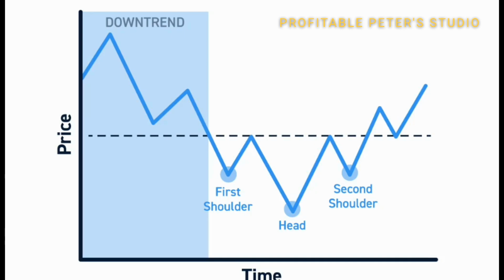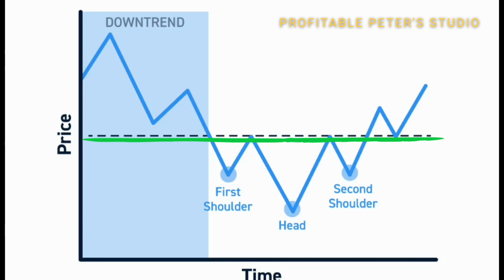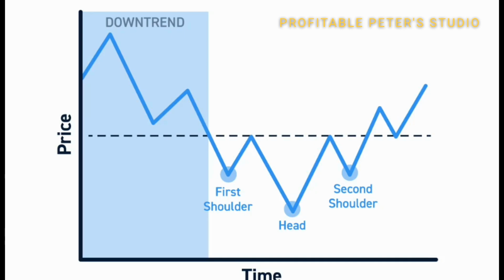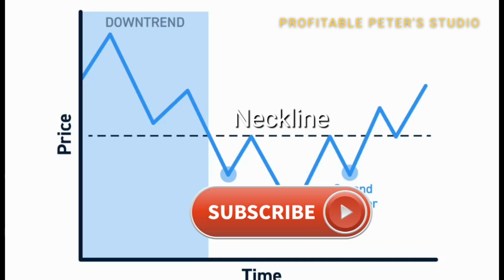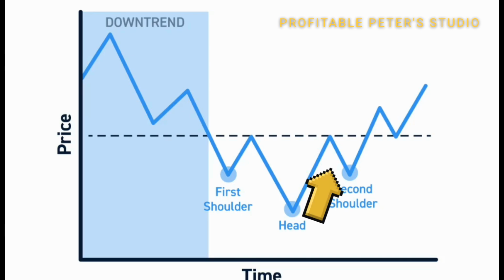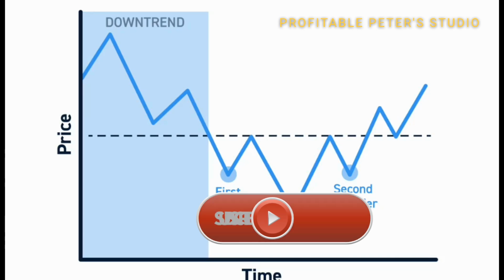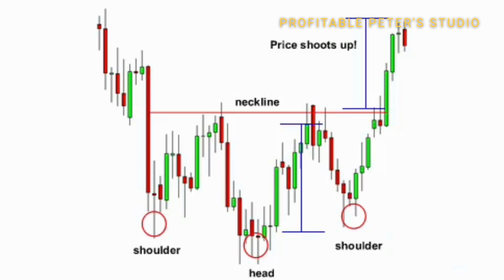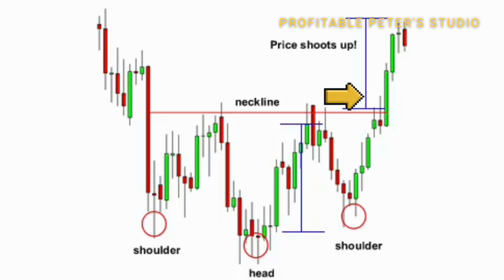How to Trade the Inverted Head and Shoulders Pattern in Forex – Step-by-Step Guide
Title: How to Trade the Inverted Head and Shoulders Pattern in Forex – Step-by-Step Guide

Description:
Are you looking to master one of the most reliable reversal patterns in Forex trading? In this video, I’ll walk you through how to identify, analyze, and trade the Inverted Head and Shoulders pattern step-by-step.

You’ll learn:
✅ What the Inverted Head and Shoulders pattern is
✅ How to correctly identify the left shoulder, head, and right shoulder
✅ How to draw and confirm the neckline

The Inverted Head and Shoulders is a powerful bullish reversal pattern that can signal the end of a downtrend and the start of a new uptrend. With proper analysis, it can significantly improve your win rate in Forex trading.

📊 Perfect for:

Beginner Forex traders learning technical analysis

Intermediate traders looking to sharpen their chart pattern skills

Anyone wanting a proven strategy for spotting trend reversals

💬 Question for you: Have you ever traded the Inverted Head and Shoulders pattern before? Share your experience in the comments below.